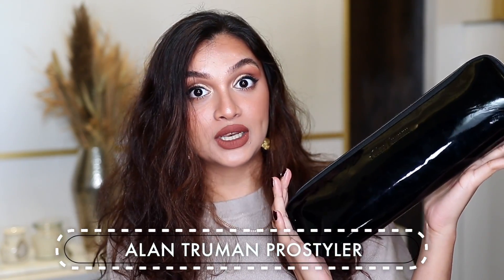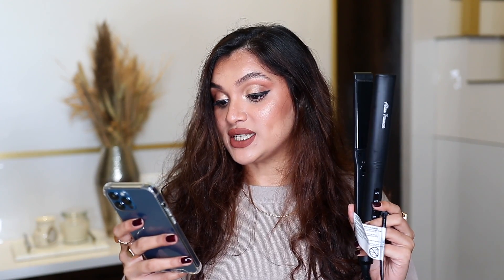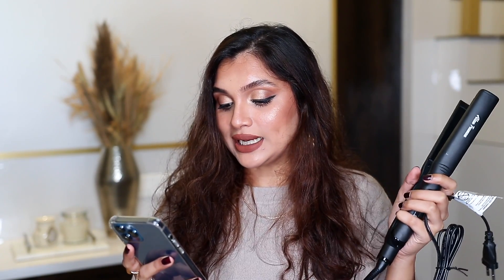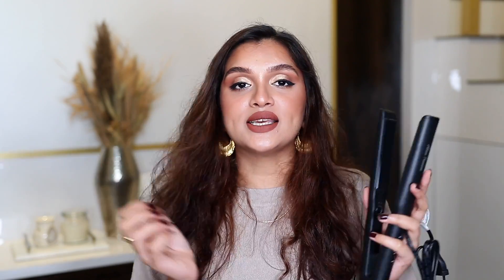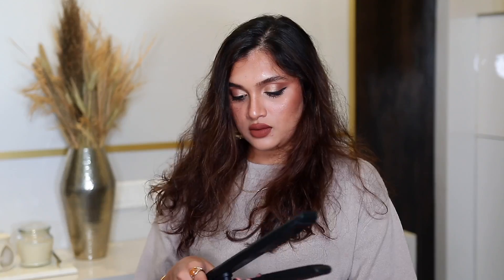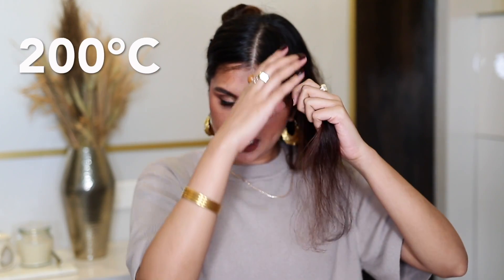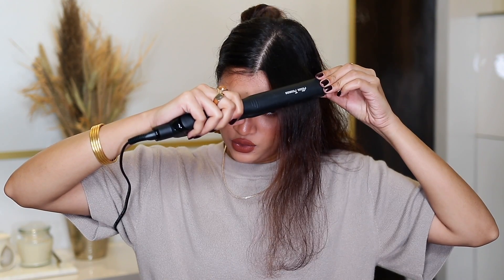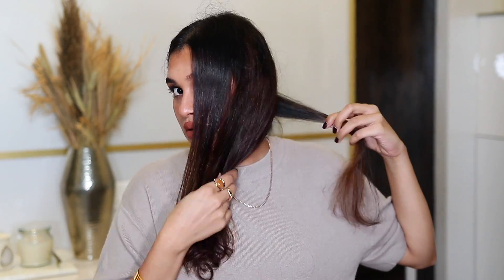Did I Just Find The Best Hair Straightener | Alan Truman Prostyler Review | BeautiCo.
Hey Guys How Have You Been?

Today I am sharing with you the best hair straightening tool by Alan Truman! I know every girl likes to straighten hair at home and want to have one which is very efficient and makes hair look sleek without any frizz! This Prostyler is exactly that and just gives you salon straight hair at home!

I hopr you guys enjoy it and let me know our thoughts on this Prostyler:D